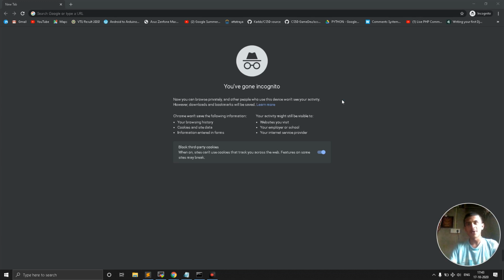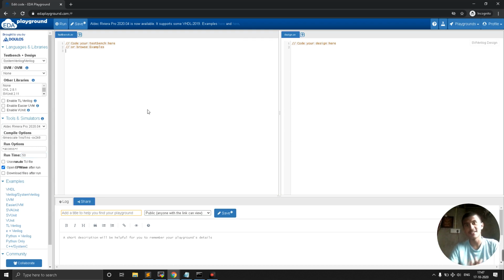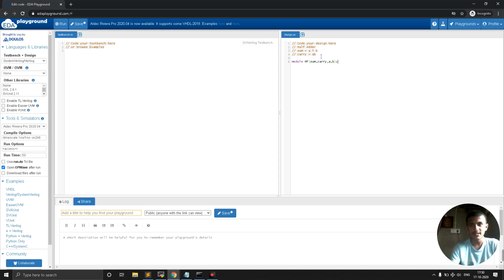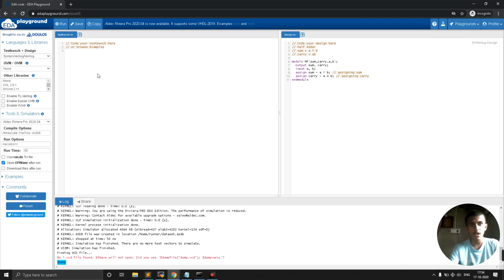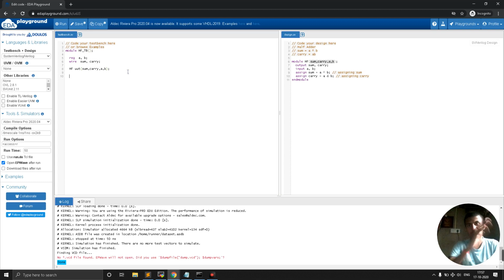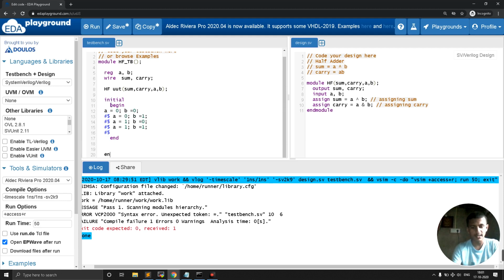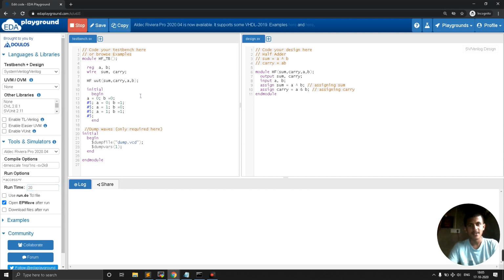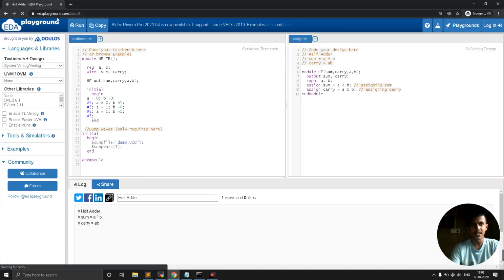Verilog 3 Half Adder EDA PLAY GROUND